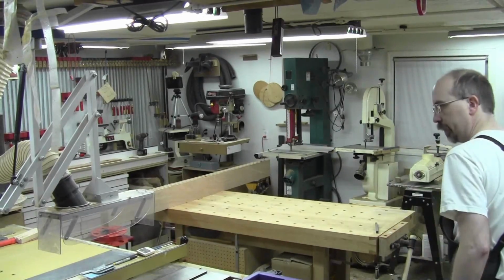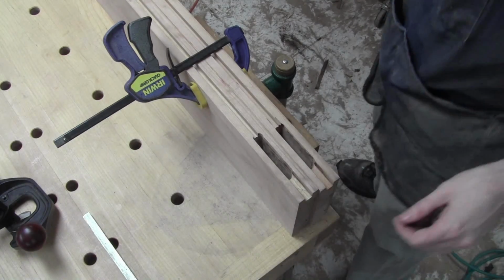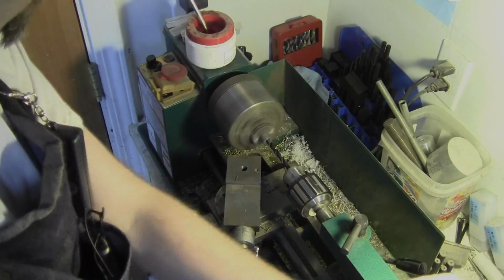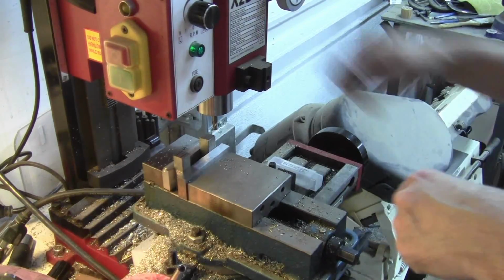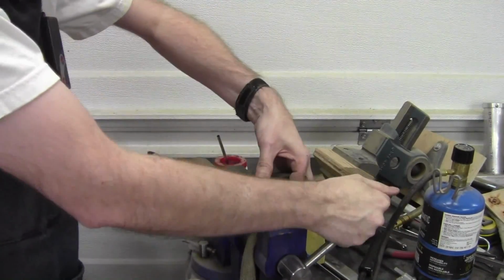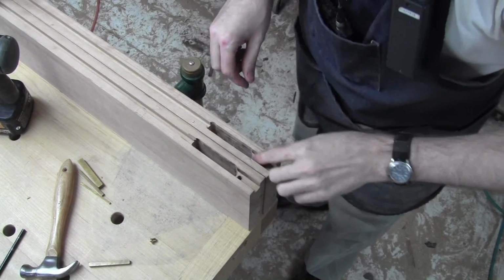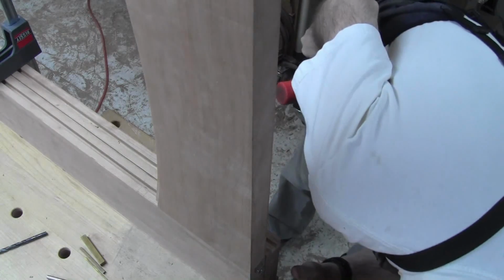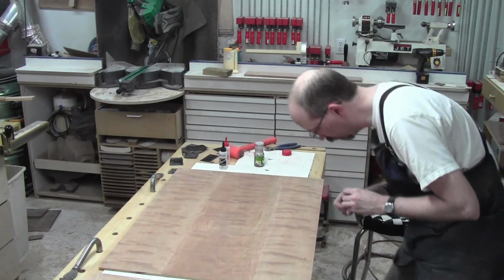In the Shop - Kitchen Sliding Door - Part 8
With the woodworking basically done, we turn our attention to the door's side of the sliding mechanism. A few bits of steel are machined to accept a bolt from above. Then I get them fitted into the door itself. After that, the joyful task of final sanding the panels. A little epoxy filler and we're almost ready to glue it up!